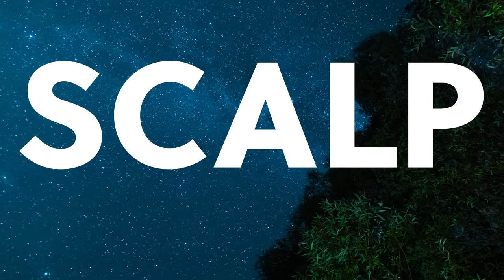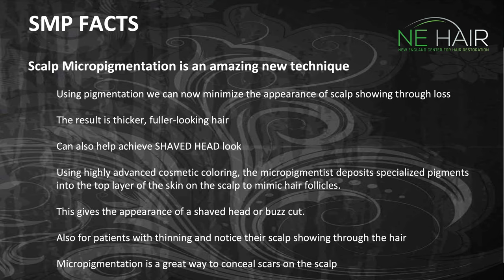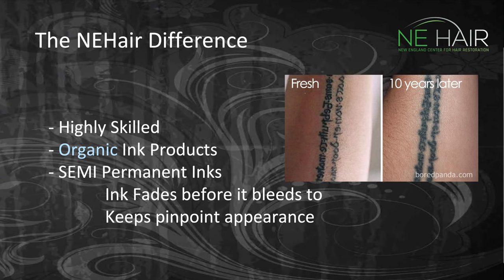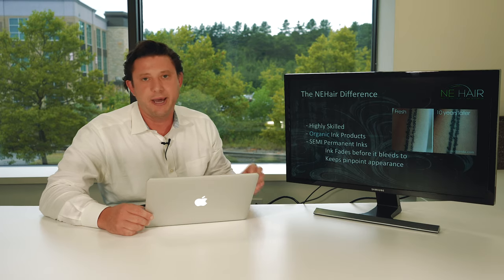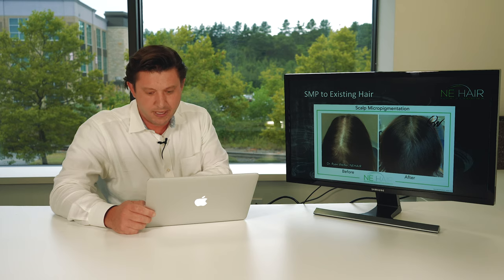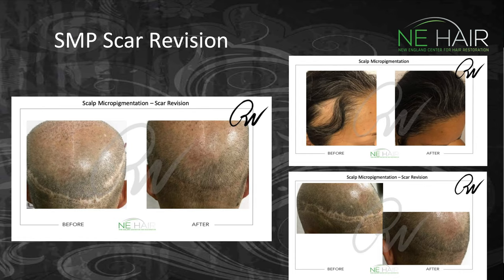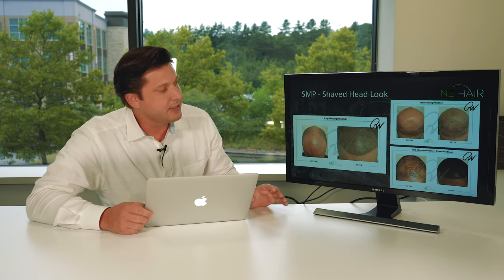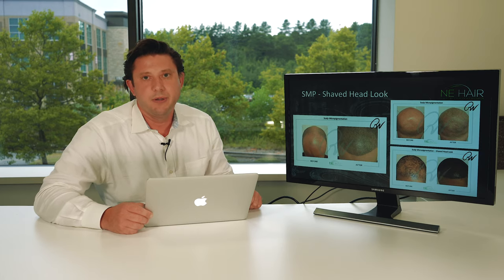Is Scalp Micropigmentation Worth It? | NEHair®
Scalp Micropigmentation (SMP) is a minimally-invasive technique that can create the appearance of increased hair density. SMP is essentially a medical-grade tattoo, but it is not something that your neighborhood tattoo artist is qualified to do. SMP uses specialized materials to give patients a natural-looking hairline and accurate scalp density. SMP uses very small, medical-grade needles, designed to deliver a precise amount of ink, one-fourth to one-third of a millimeter beneath the epidermis. Our hair restoration experts use this technology to create thousands of dots on the scalp, creating the appearance of hair.

The cost of all procedures at New England Center for Hair Restoration is calculated on an individual basis. This allows us to meet the unique needs of our patients while helping them achieve their desired results. Your personalized pricing will be calculated during your consultation.